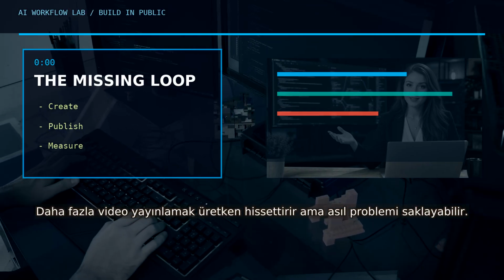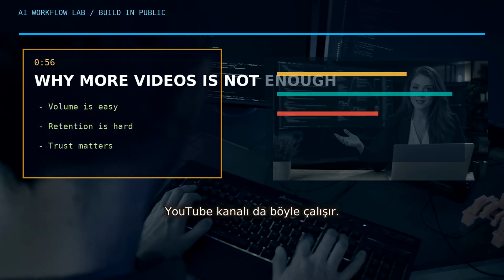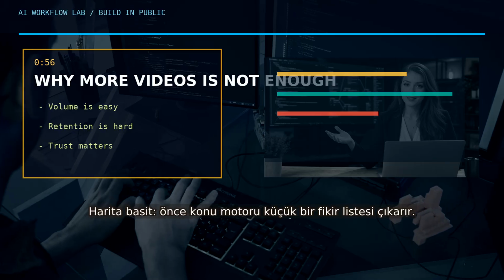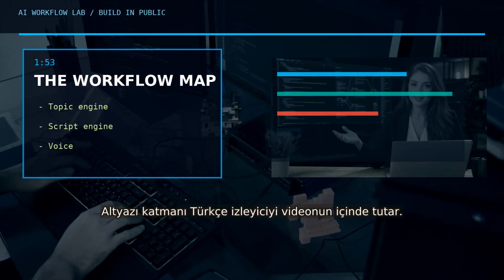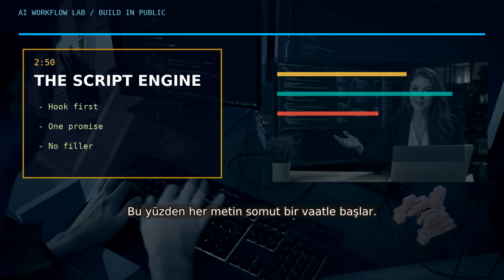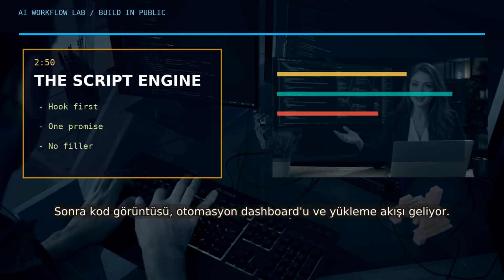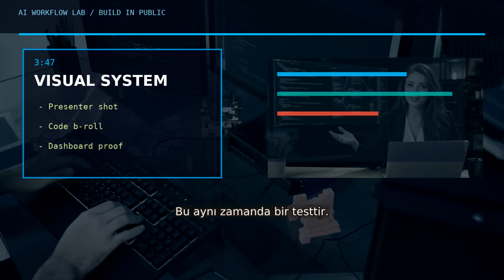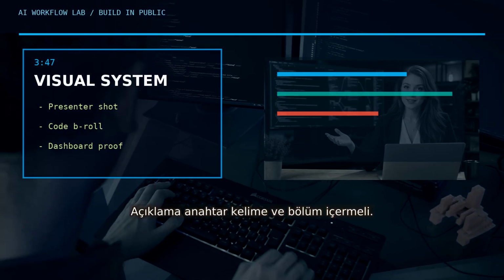I Built an AI Workflow That Creates YouTube Videos While I Sleep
This is the first long-form AI Workflow Lab build-in-public video.
The goal is not blind mass production. The goal is a learning YouTube system: create, publish, measure, and improve the next idea from analytics.

Chapters:
0:00 The Missing Loop
1:00 Why More Videos Is Not Enough
2:10 The Workflow Map
3:25 The Script Engine
4:40 Visual System
5:50 Voice And Subtitles
6:55 Upload And Packaging
8:05 Analytics Feedback
9:10 The Next Step

TR: Bu videoda AI Workflow Lab icin fikirden videoya, videodan analitige giden ogrenebilir YouTube otomasyon sistemini anlatiyorum.

Production note: This is an original AI Workflow Lab tutorial/workflow. AI may assist planning, scripting, visuals, or captions; the workflow structure, narration direction, and educational example are original.